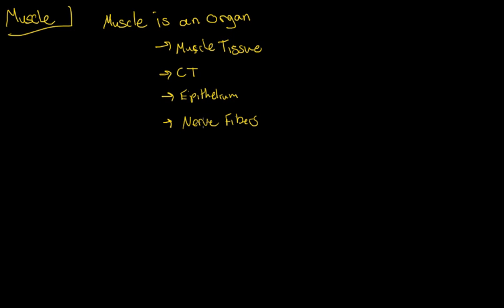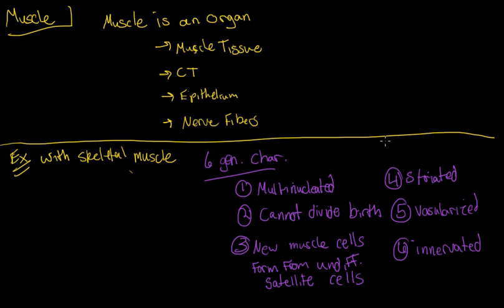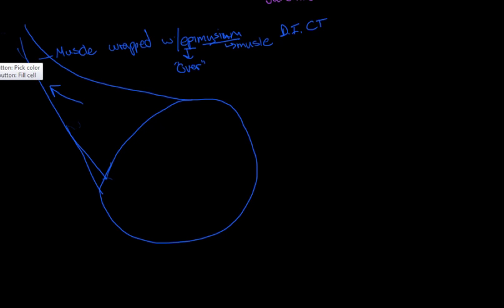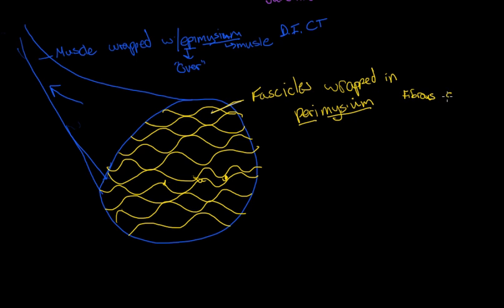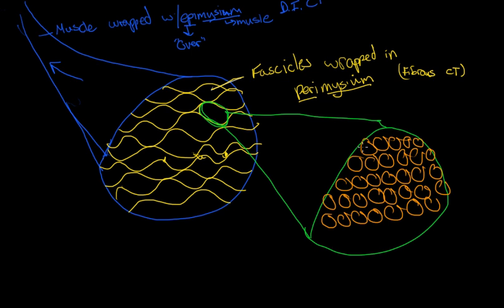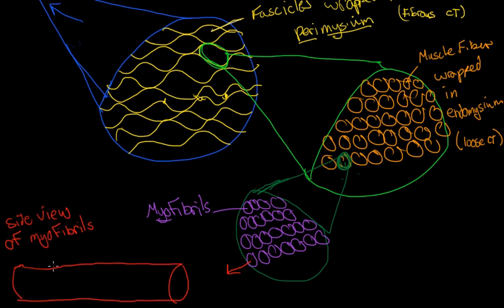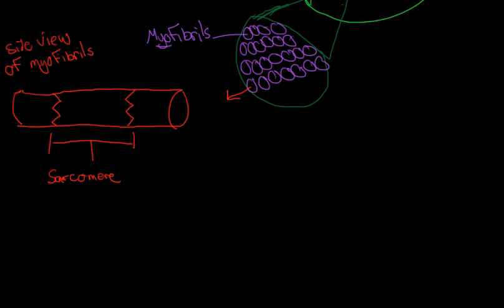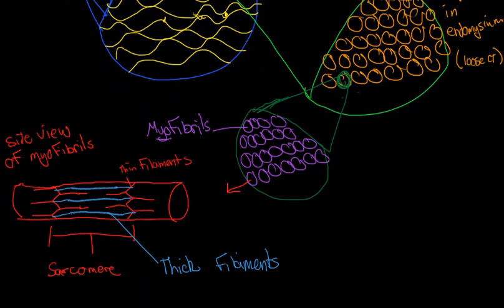Lecture 10 - Muscle